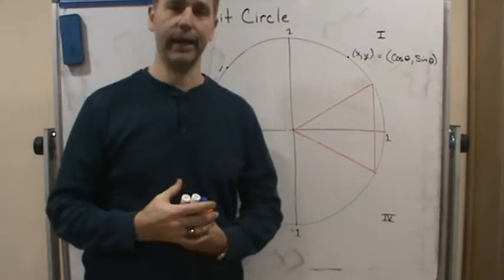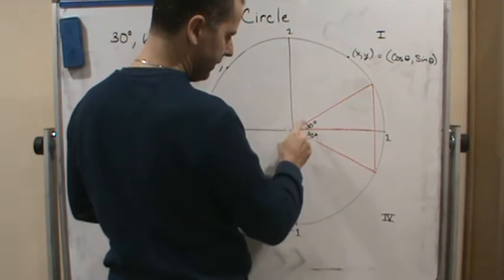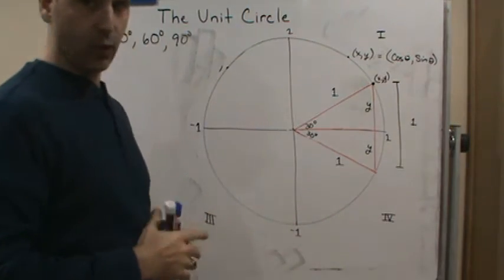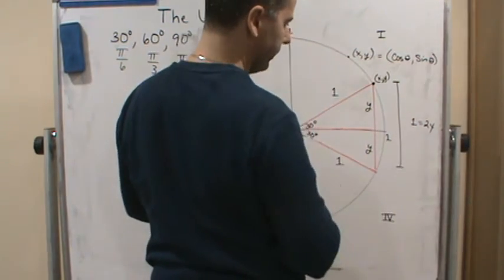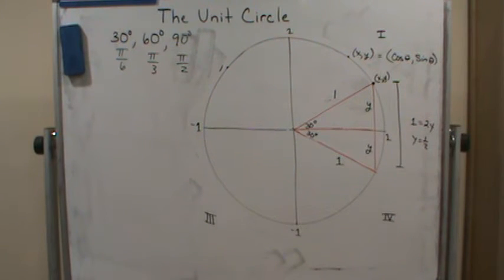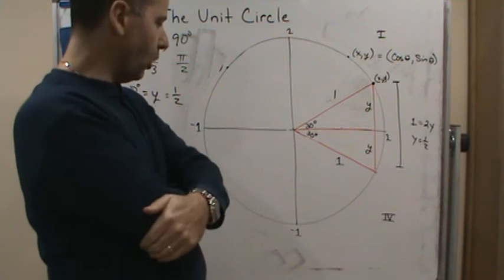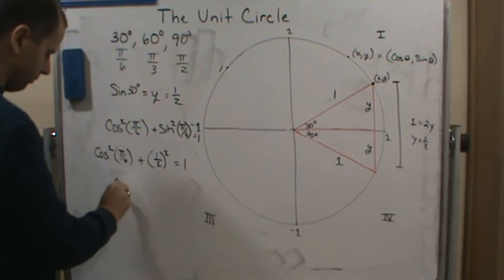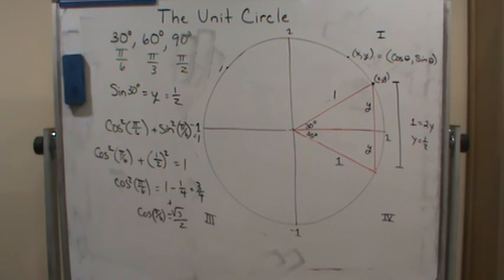Pre Calc2 The Unit Circle Pythagorean Identity Example 4